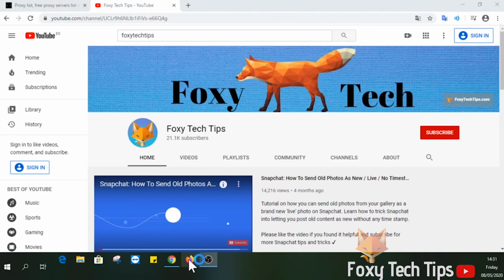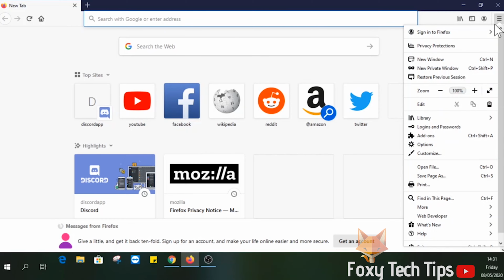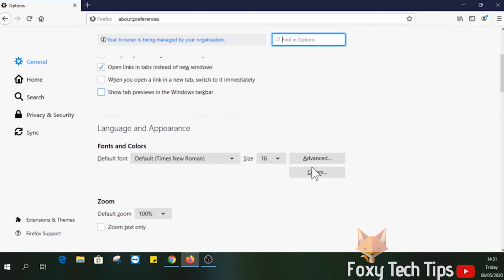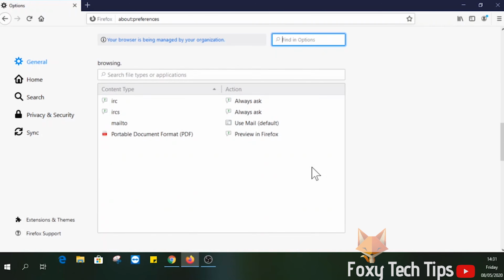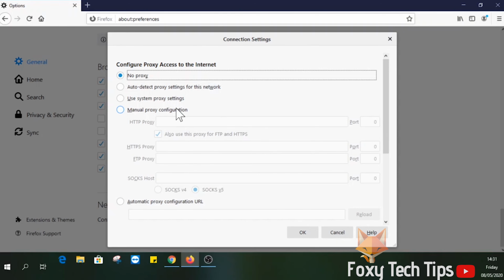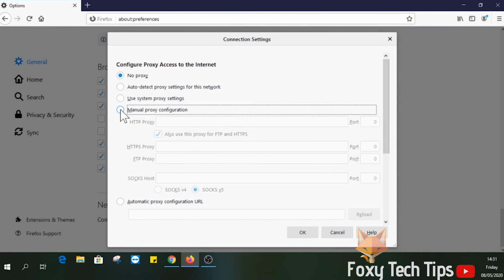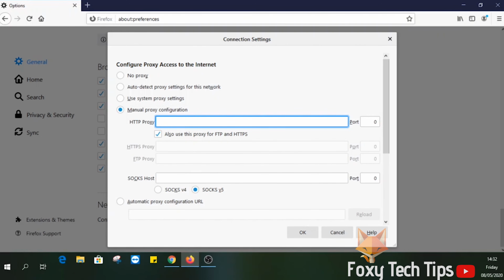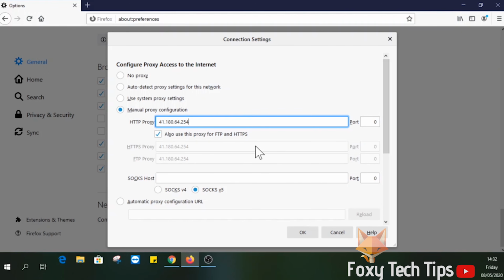How To Set A Proxy On FireFox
Easy to follow tutorial on setting up and using a proxy server on Mozilla Firefox web browser! Learn how to use a proxy on Firefox now!

Steps:

- Firstly you want to open up firefox and then open the menu from the top right.

- Now select options.

- Scroll down to network settings at the bottom of the page and select settings.

- Click the manual proxy configuration checkbox.

 - Paste your proxy into the text box here.

- Make sure that this option called “also use this proxy for FTP and HTTPS” is ticked.

- Then hit save and your proxy has been set.